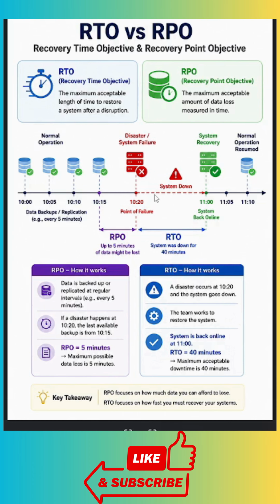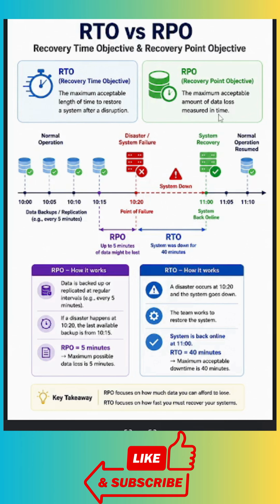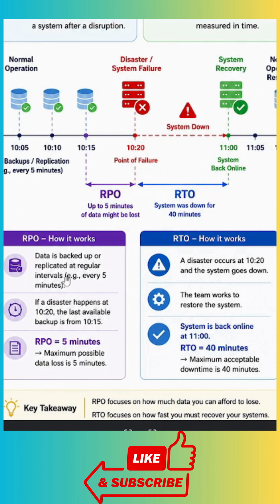RTO vs RPO Explained in 60 Seconds | Recovery Time Objective vs Recovery Point Objective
Confused between RTO (Recovery Time Objective) and RPO (Recovery Point Objective)? 🤔

In this YouTube Short, you'll quickly learn the difference with a simple timeline example.

✅ What is RTO?
✅ What is RPO?
✅ Easy real-world example
✅ Disaster Recovery (DR) basics in under 60 seconds

Whether you're preparing for AWS Certifications (SAA, SAP, DVA), learning Cloud Computing, or preparing for DevOps and System Design interviews, understanding RTO and RPO is essential.

📌 Remember:

RTO = Maximum acceptable downtime
RPO = Maximum acceptable data loss